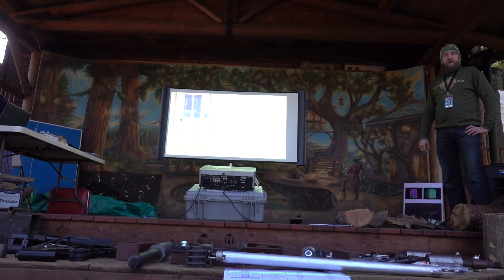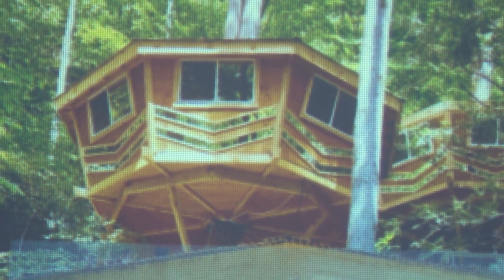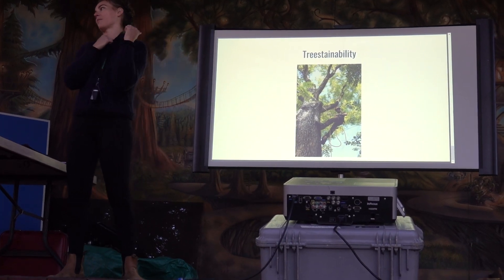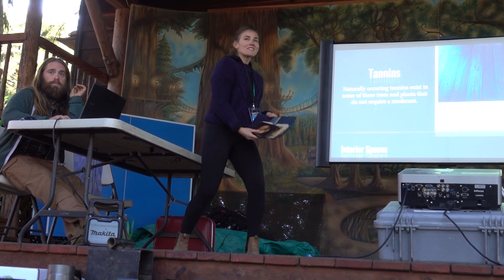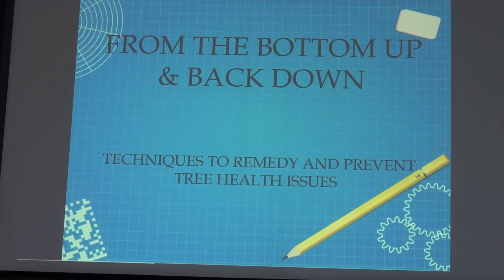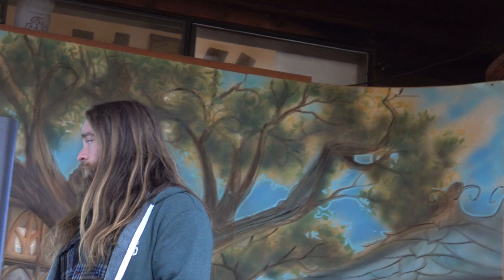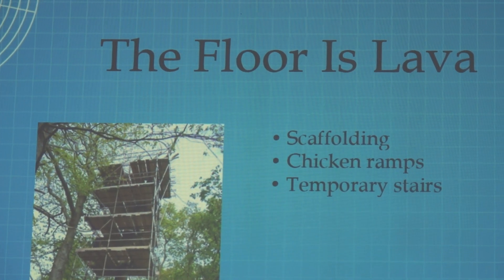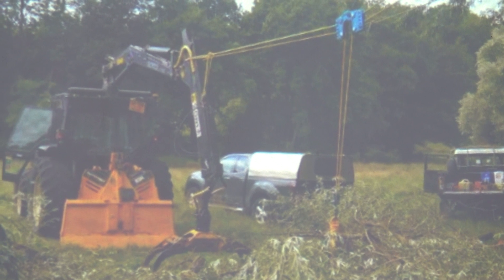Recycled 2019 Recycled Materials in Treehouse Building-Part2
Django Kroner's Canopy Crew came out from Kentucky to show how to use recycled building materials.